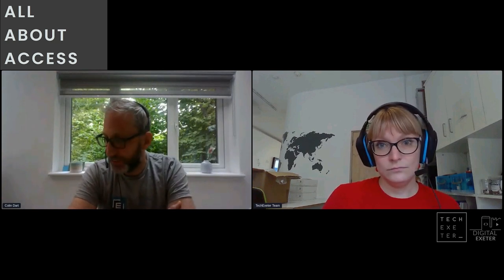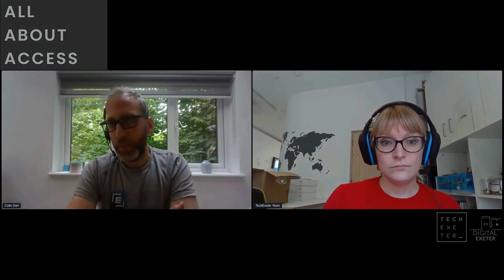Colin Dart Q&A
In this talk we will be looking at the concept of how innovation is fuelled by the ability and access to explore different ways of thinking and doing.

It has been said that entrepreneurship is to “take action to create something new of value to others through the process of trial and error”.

Delving in to this further exposes the need to seek and put in place access to resources that can enable that trial and error.

This can look like physical resources, such as new software and hardware. But this can also look like access to people, in the form of peers, leaders, academia and so on.

Finally, we’ll shine a light on the art of looking sideways and how exploring unrelated technology, communities and methodology can bring new ways of thinking to your own.
Session takeaways

*    An understanding of how to approach problem solving through trial and error
*    How exploring technology tangents can bring new insight to their own work